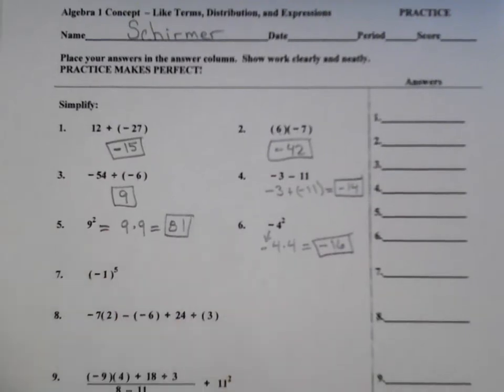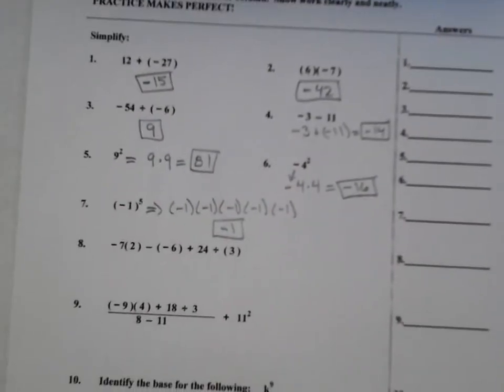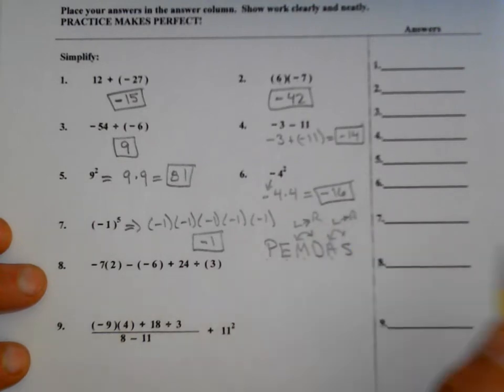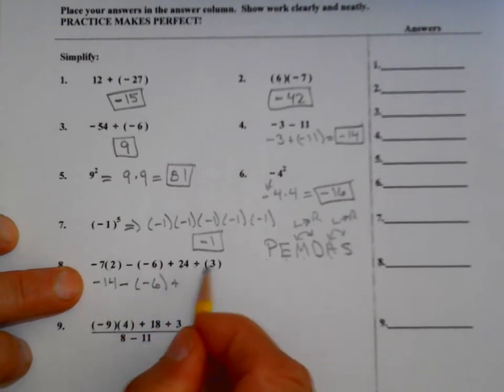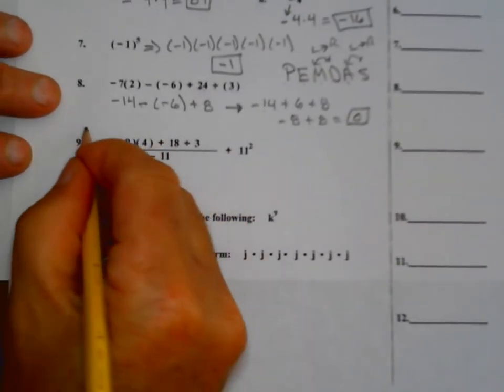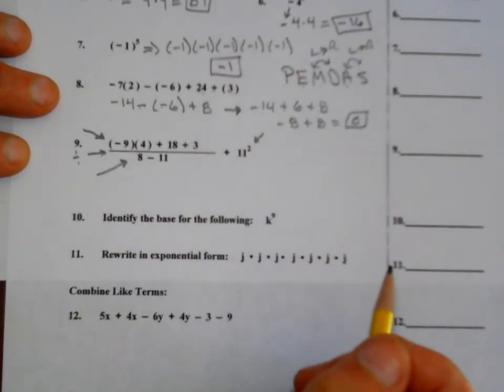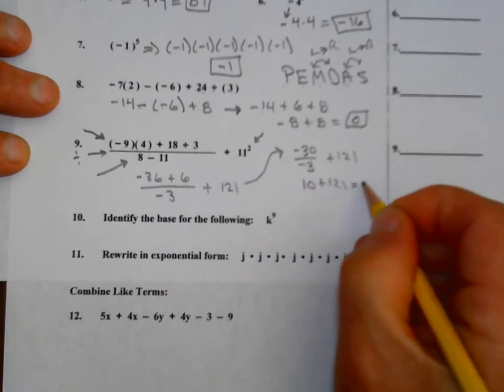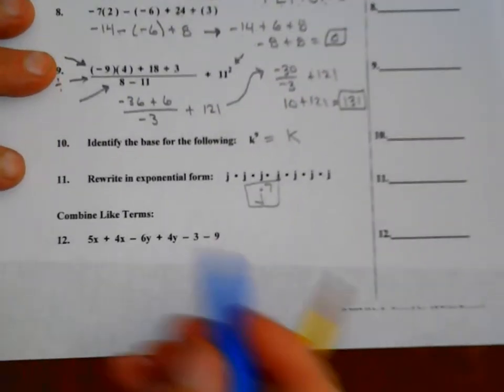Answer Key Algebra Review (1 - 12)